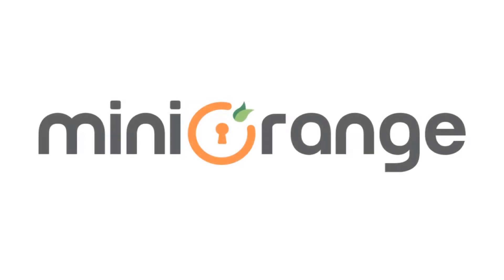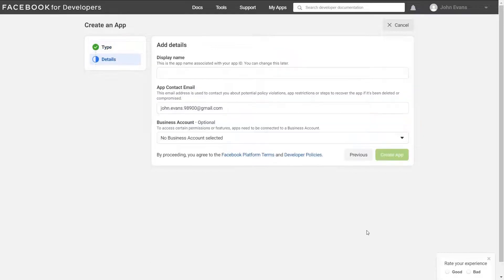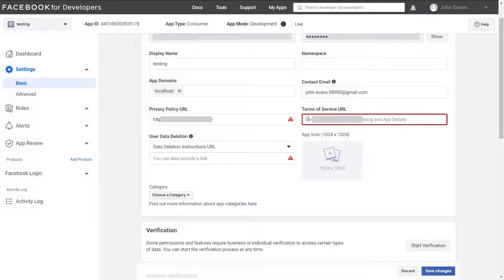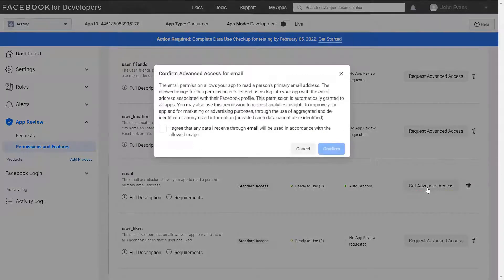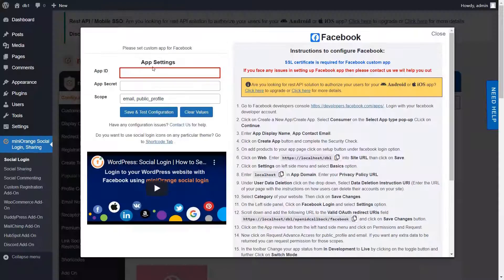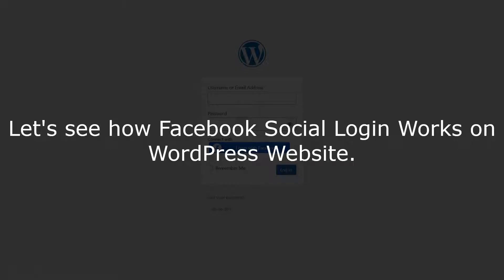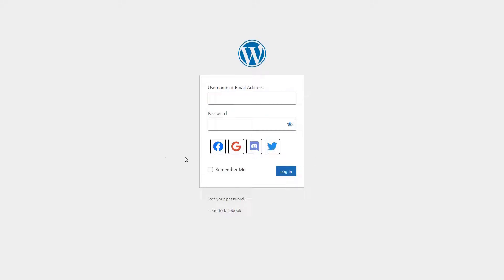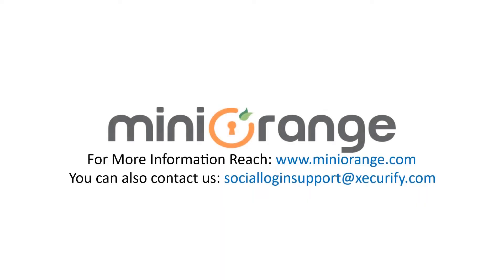WordPress Social Login | How to Setup Login with Facebook in WordPress?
miniOrange Social Login Plugin allows your users to login/register to your WordPress Website using secure authorization with OAuth and OpenID flow. This Video explains how to setup Facebook sociallogin on WordPress

We provide 45+ social login options like Google, Apple, LinkedIn, Discord, etc.

0:00 WordPress Facebook Social Login
0:17 Setup Facebook Custom Application
3:12 Test Configuration for Facebook Social Login
3:37 Facebook Social Login button on WordPress
4:04 Attractive Social Login Icons